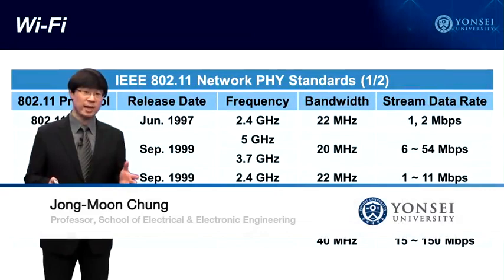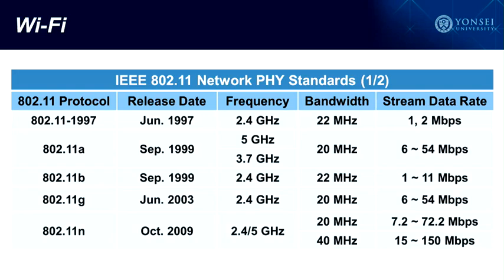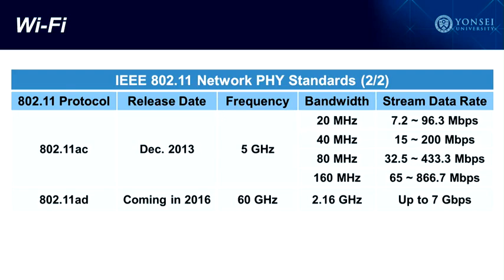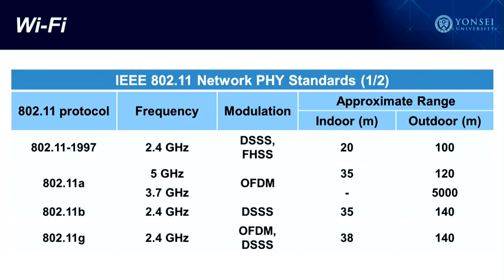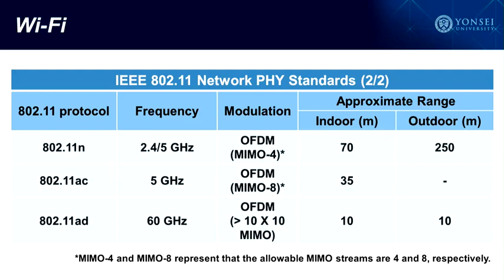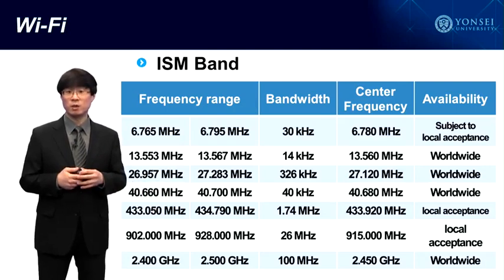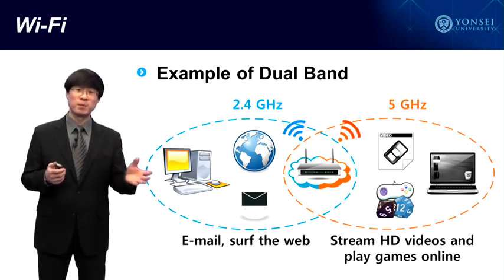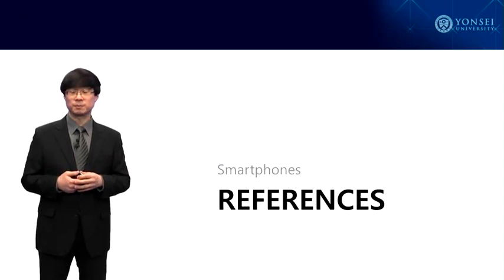Wireless Communication Technology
Lecture on Wifi (part 2) By Prof Joong-Moon Chung